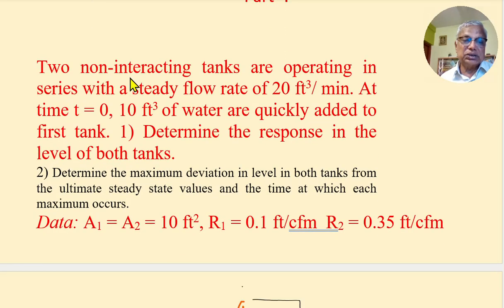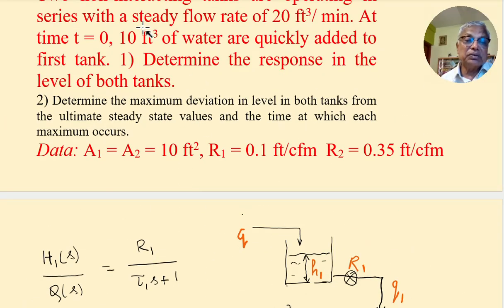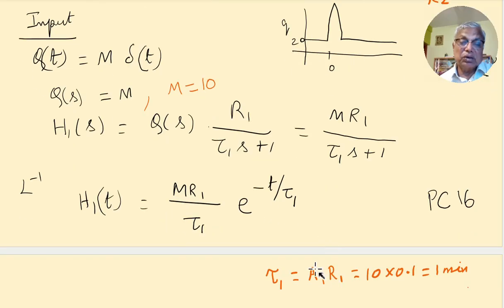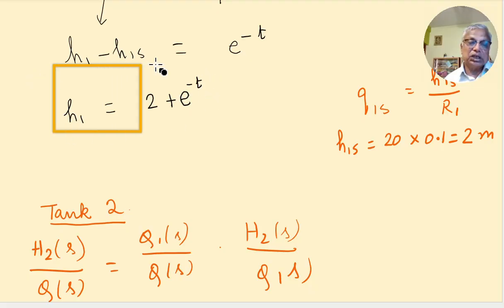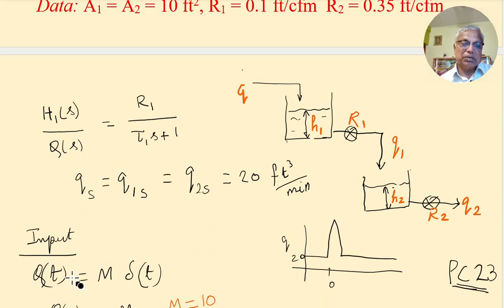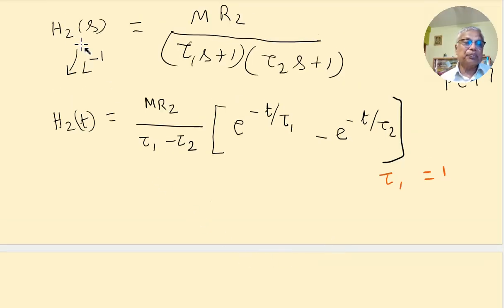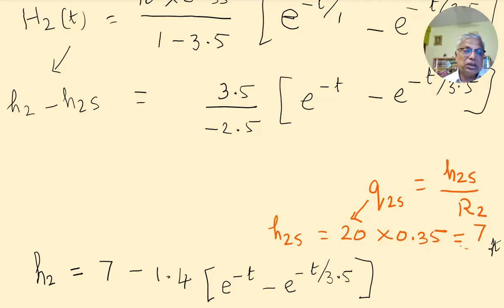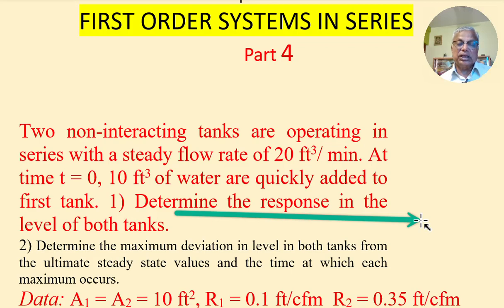PC60 | First Order Systems in Series| Ch 4 Part 4 |Solved problem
Explains Non-interacting systems with a worked example.